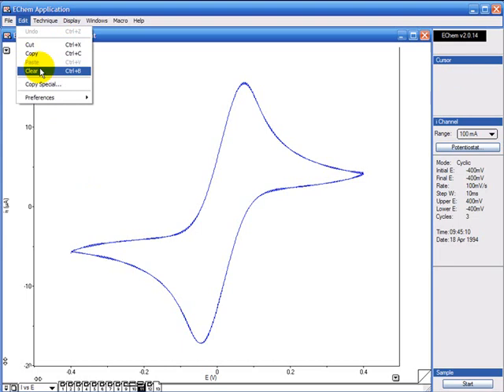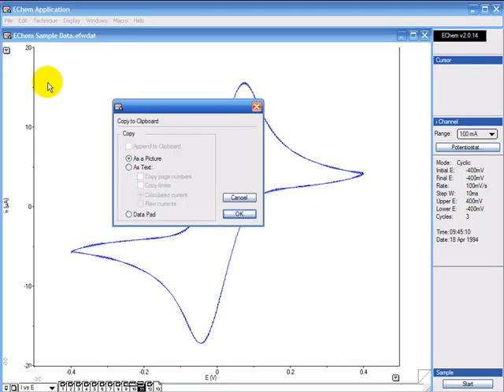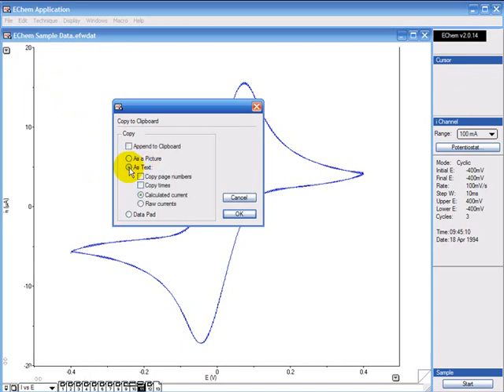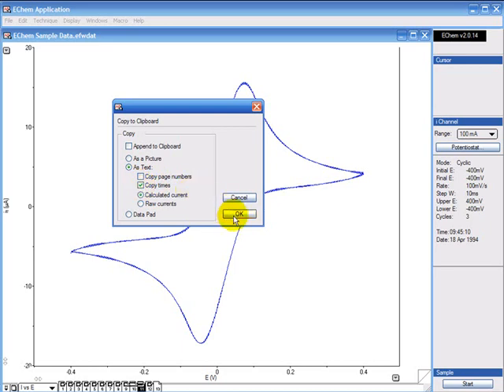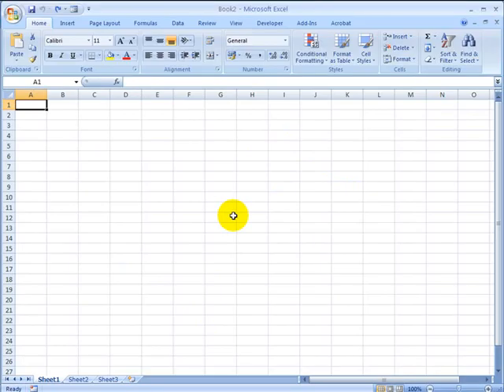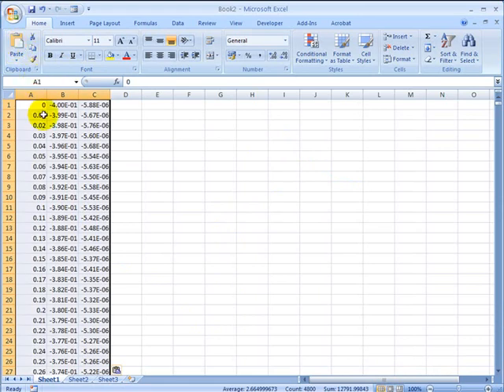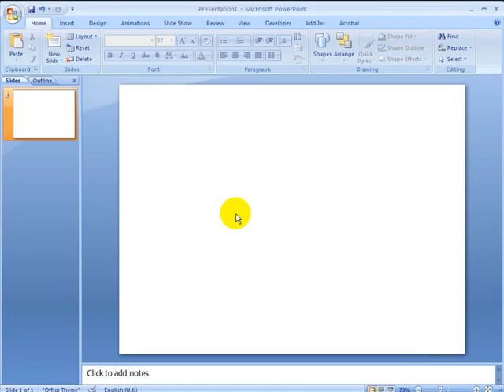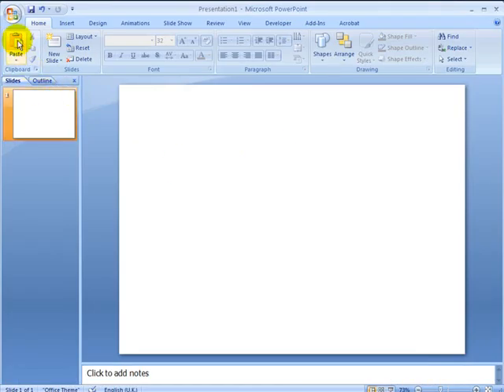EChem Copy and Paste, Electrochemistry eDAQ Potentiostat